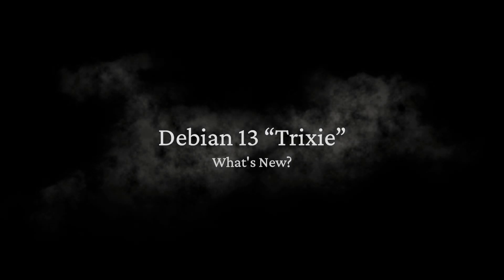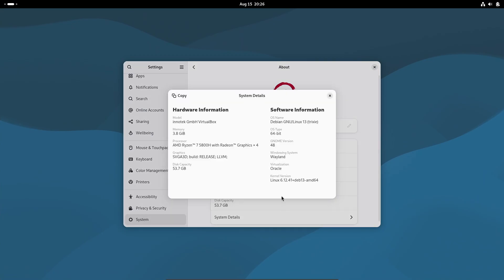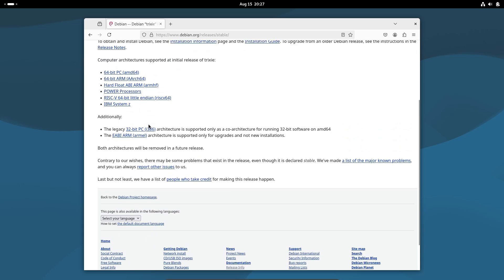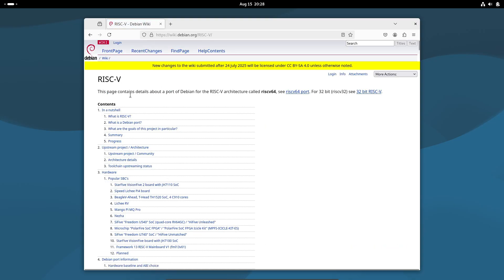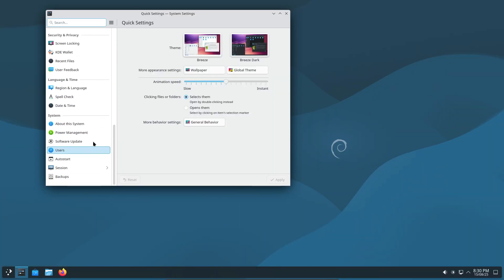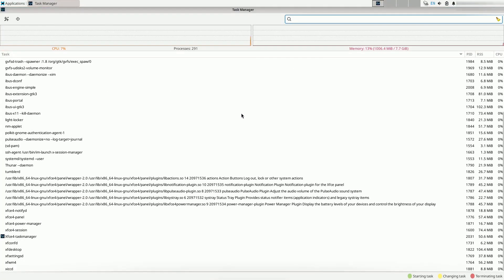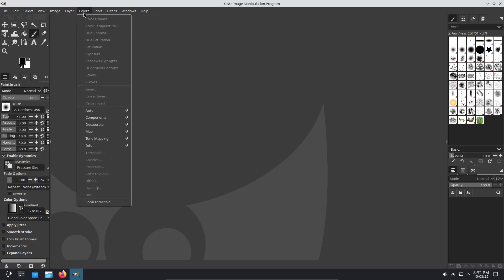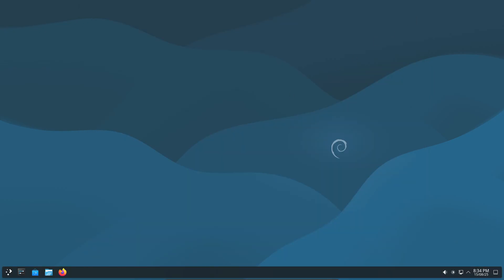What's New Debian 13 “Trixie” | Biggest Changes You Need to Know!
Debian 13 “Trixie” has officially arrived! Released on August 9, 2025, this new version of Debian brings massive upgrades — from Kernel 6.12 LTS and full 64-bit RISC-V support to GNOME 48, KDE Plasma 6.3, Xfce 4.20, LibreOffice 25.2, and the long-awaited GIMP 3.0.

In this video, we break down the 8 biggest changes in Debian 13, what’s new, what’s gone (farewell, 32-bit i386), and why this release matters for Linux users everywhere.